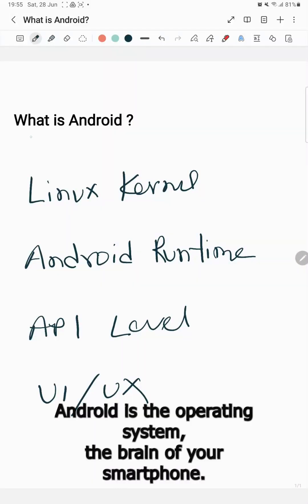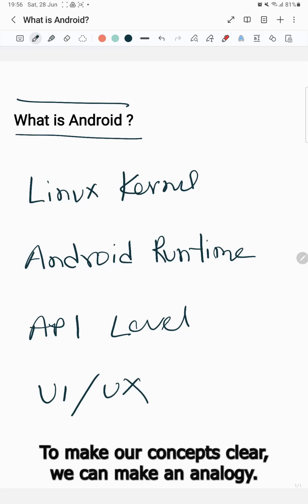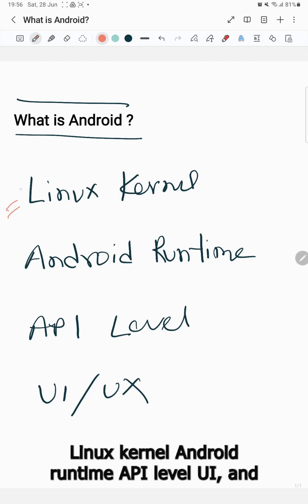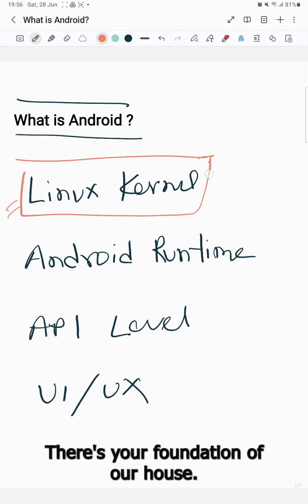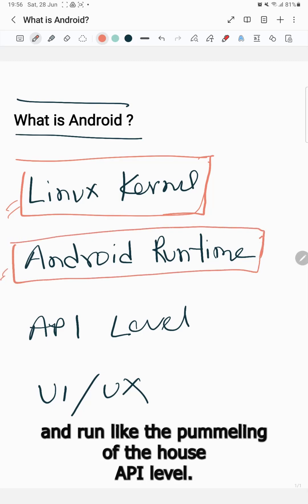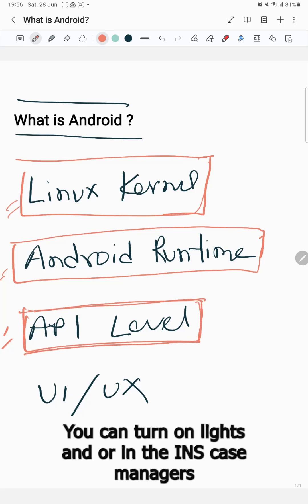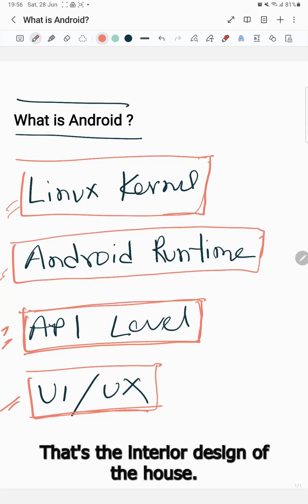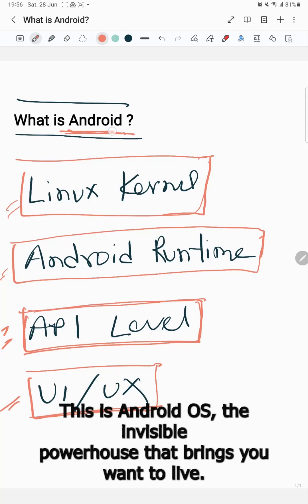What Is Android? 🤔 | Explained with a House Analogy 🏠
Ever wondered what Android really is and how it powers your smartphone?

Let’s simplify it:
Android is the Operating System — the brain of your phone.
It runs everything: apps, touch, Wi-Fi, display, and more.

🏠 Analogy Time: Your Phone = A House
Here’s how Android works behind the scenes:

🧱 Linux Kernel = The foundation of the house (strong, stable, secure)

🚿 Android Runtime (ART) = The plumbing that makes everything flow (manages app execution)

🎛️ API Levels = Smart remotes that control what features (camera, GPS, etc.) can be accessed

🎨 UI/UX = The layout and feel — your app’s interior design

✨ So next time you swipe or tap, remember:
Android is the invisible powerhouse that brings your phone to life.

🔧 ADB (Android Debug Bridge) is a powerful command-line tool that lets your computer communicate with an Android device or emulator. It’s a must-have for debugging, installing apps, running shell commands, and more.

💡 Analogy Time:
Imagine your Android device is a robot 🤖 and your computer is the commander 🧑‍💻.
ADB is the cable or wireless link between them — your remote control!

With ADB, you can:

🟢 Install & uninstall apps

🧠 View system logs (logcat)

🔍 Run commands & tweak settings

🔧 Debug your apps in real-time

It’s an essential tool for Android developers and power users.

📌 Mastering ADB = Full control over your Android device from your computer!